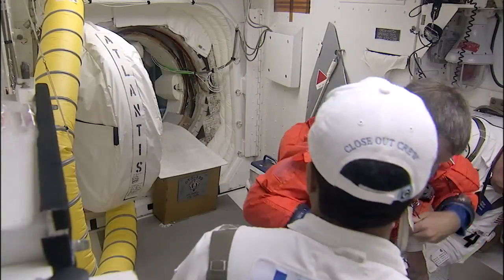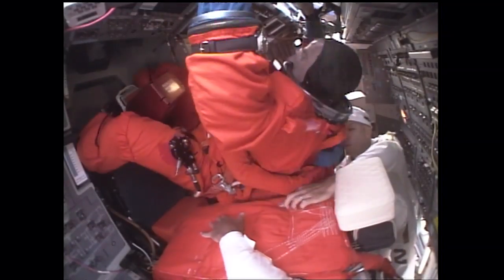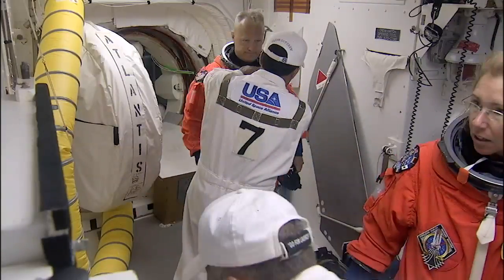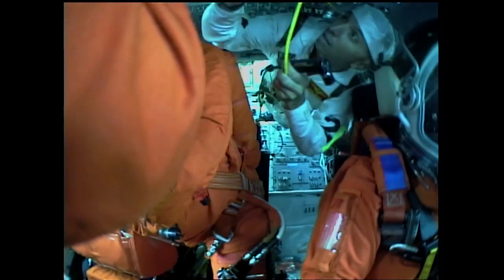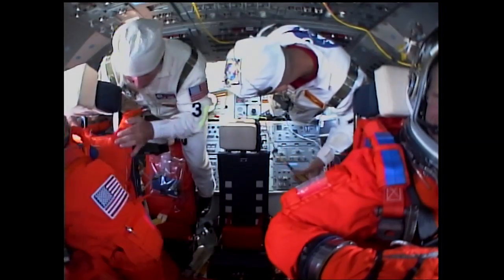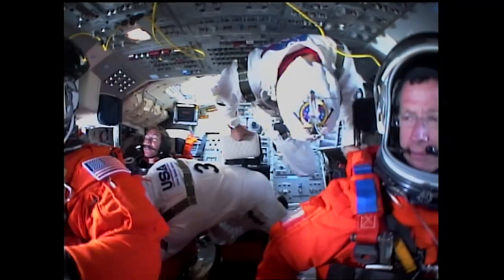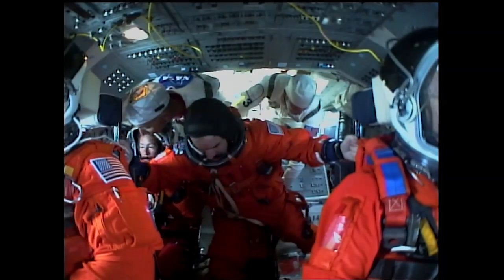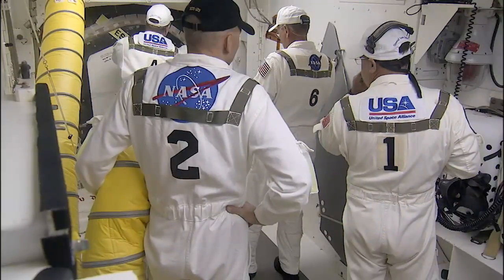STS-135 Astronauts Strap into Space Shuttle Atlantis for Launch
The crew of STS-135 take their seats inside Atlantis as the countdown moves ahead toard launch on July 8, 2011.